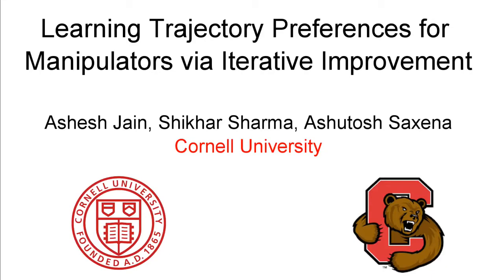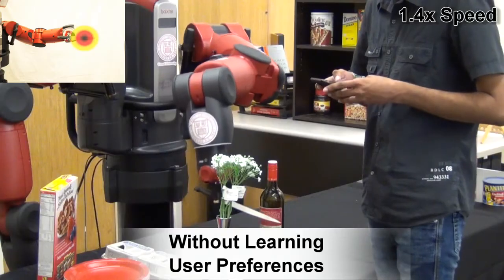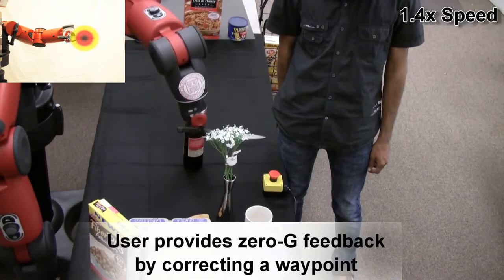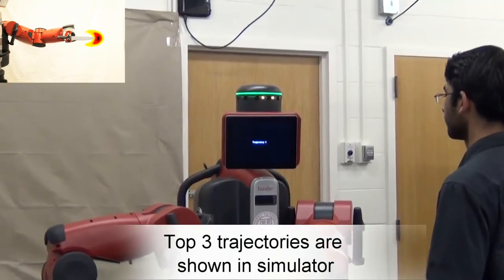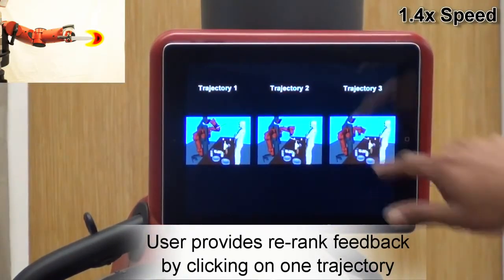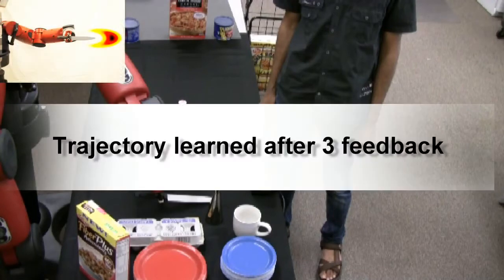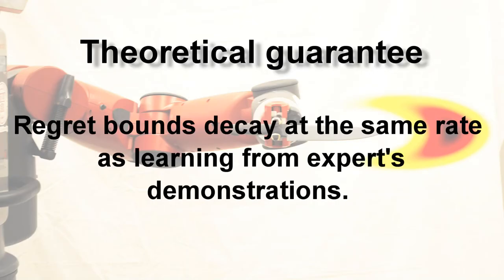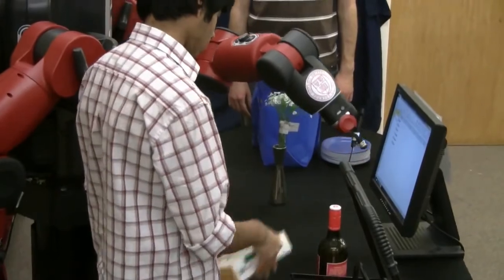Cashier Robot Learns to Wield Knives | Video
Researchers are training a cashier robot how to safely handle knives, tomatoes, egg cartons and other common items in a grocery store checkout.